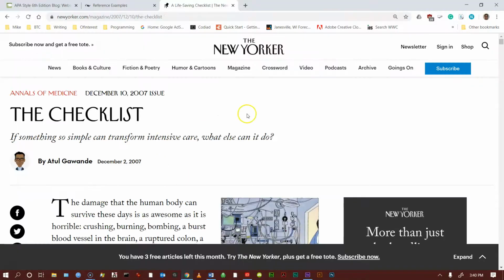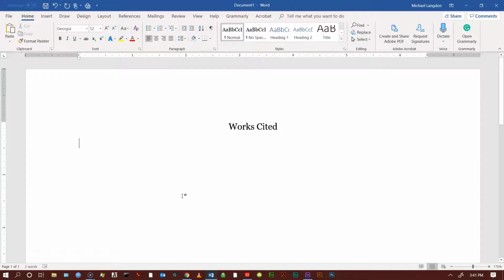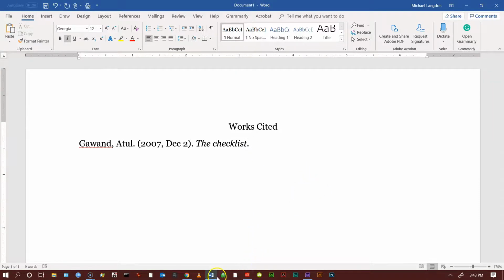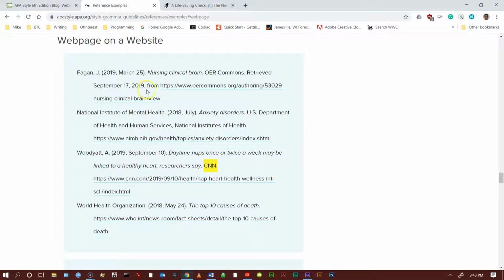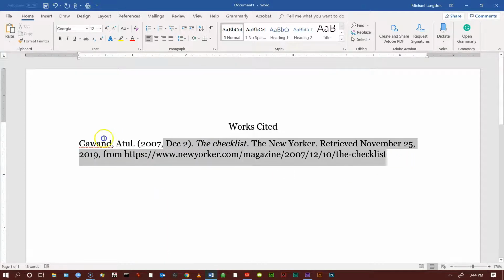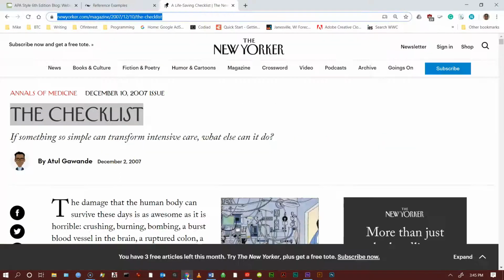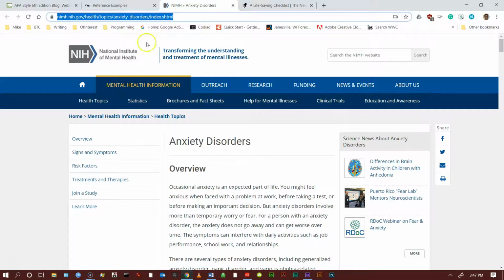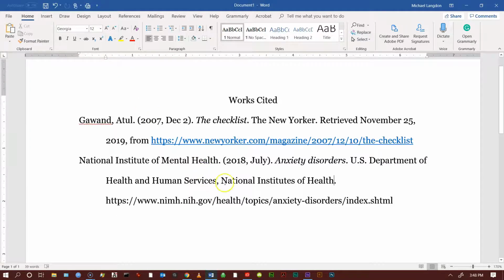APA Citations: Bibliography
In this video, I demonstrate how to properly format your document for creating citations in APA.